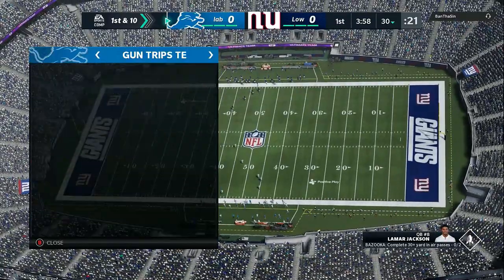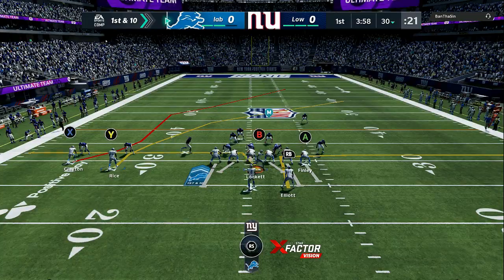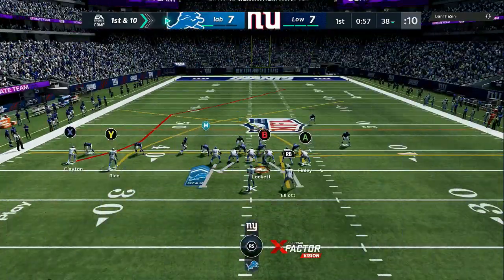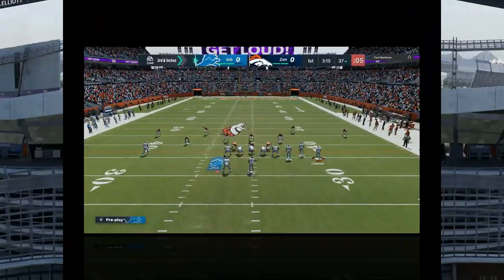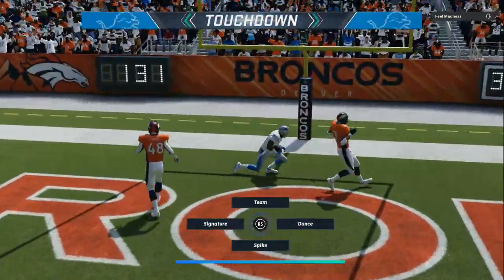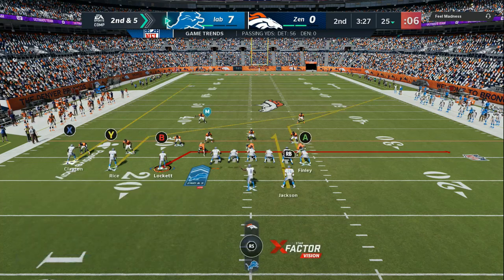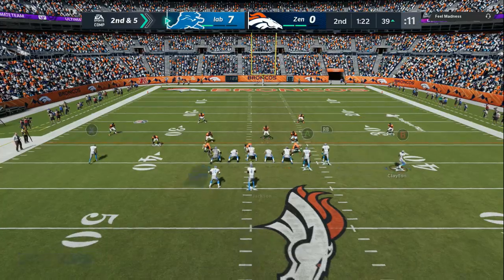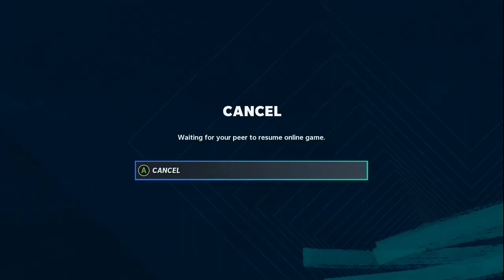THIS IS THE "BEST"MADDEN 21 OFFENSE 😛🤪😝SCORE 40 POINTS AT WILL